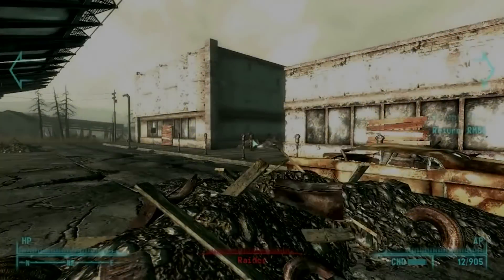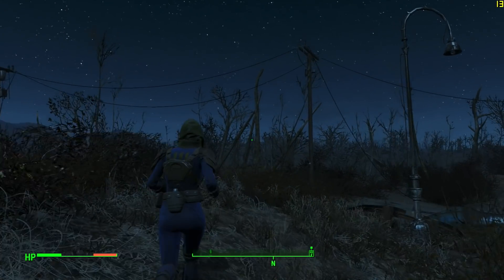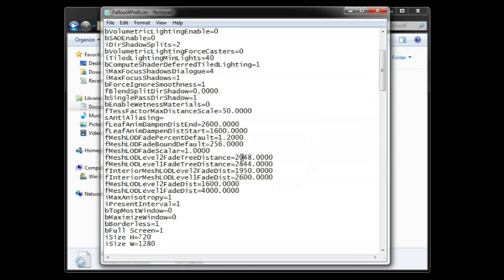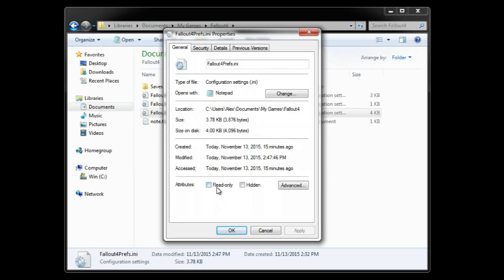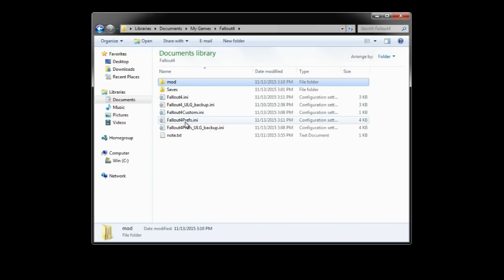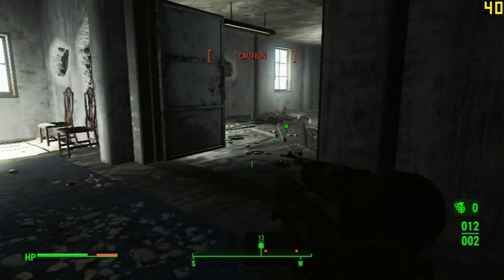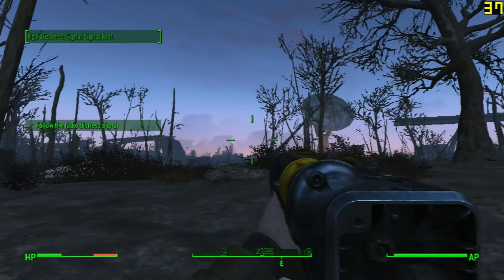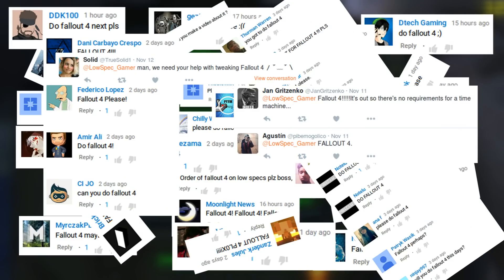LowSpecGamer: improving performance on Fallout 4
Here are some simple ways to increase performance on Fallout 4.

Fallout 4 is one of the most awaited games of the past few years. It also has very unrealistic minimum requirements.

The laptop used the footage for this video has the following specifications:

CPU: Dual-core 1.7 GHz Intel Core i7-2637M
RAM: 8 GB DDR3
VIDEO: NVIDIA GeForce GT 540M